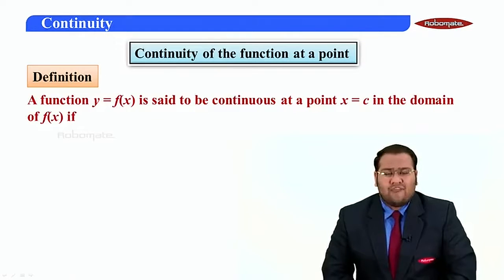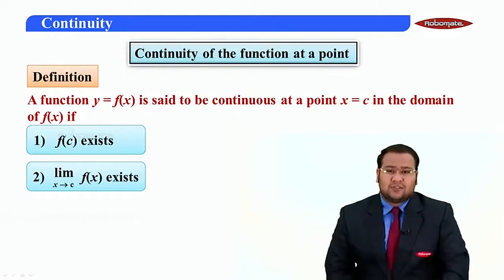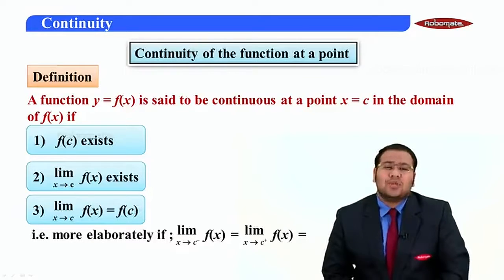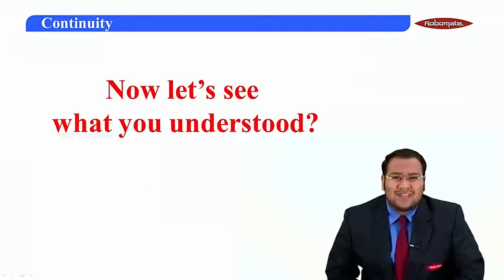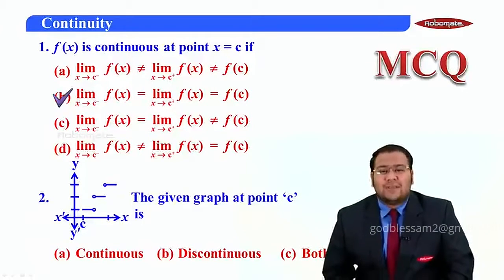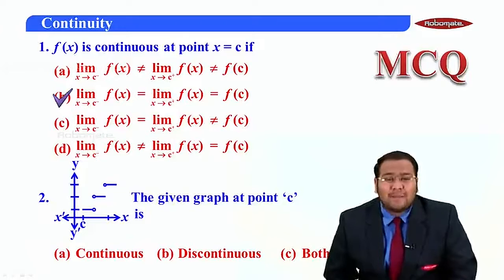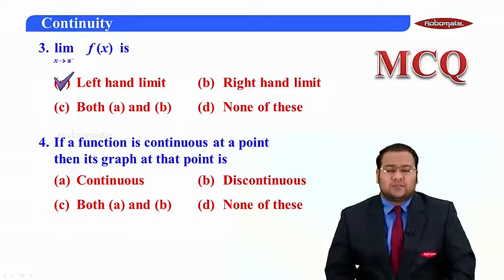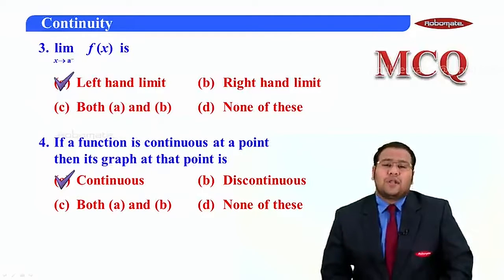CON part 2